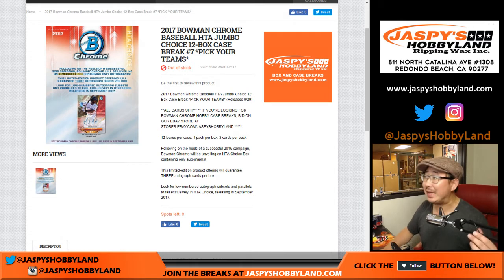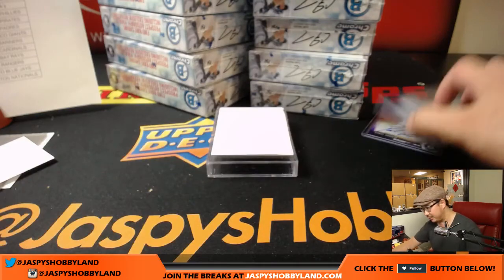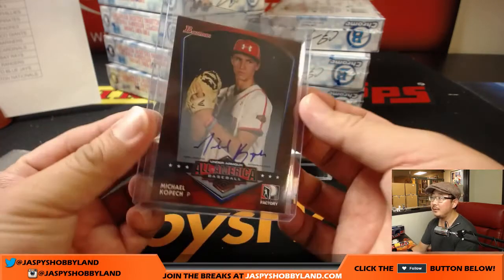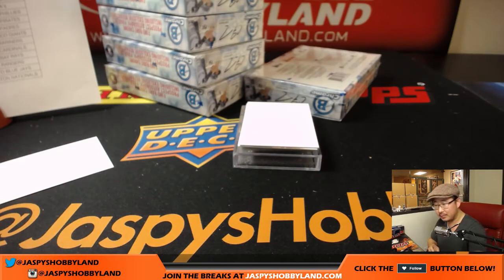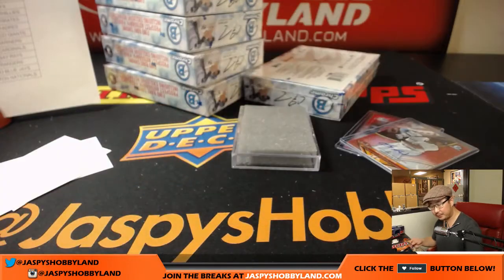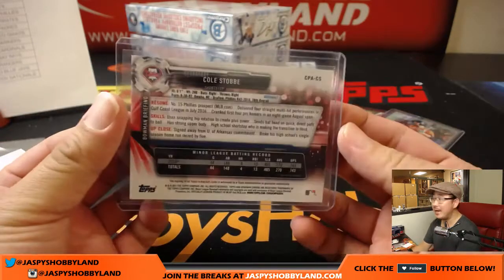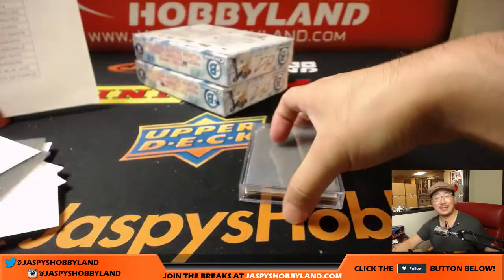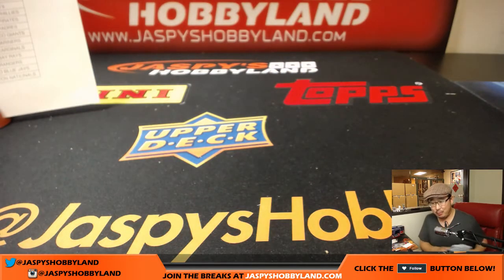Tu, 10/3/17 [12Box (HTA Choice) PYT] #7 - 2017 Bowman Chrome MLB Baseball